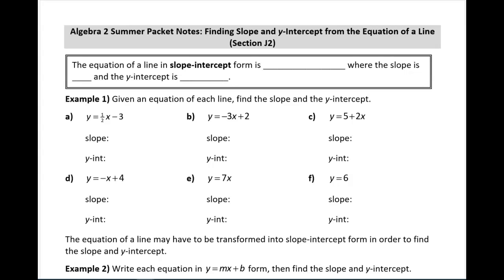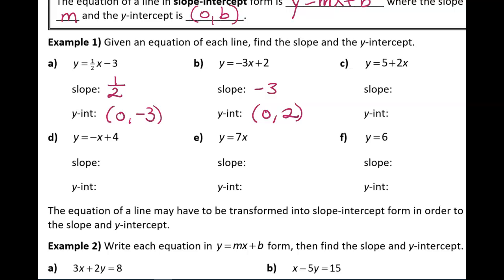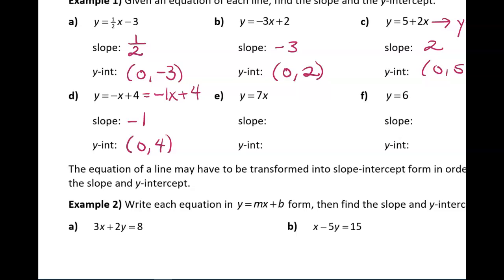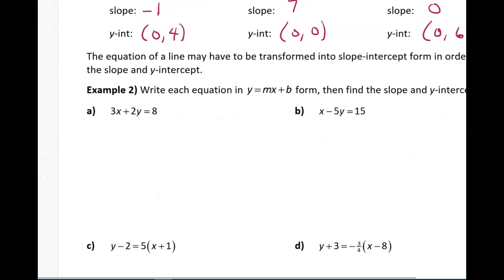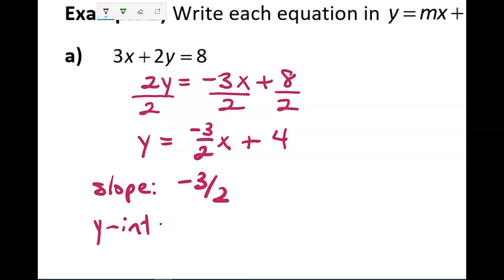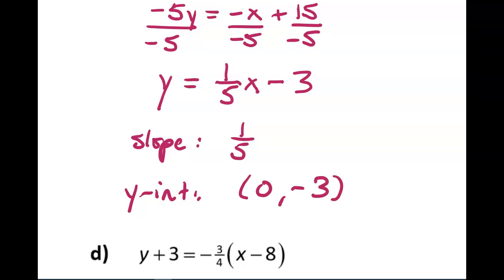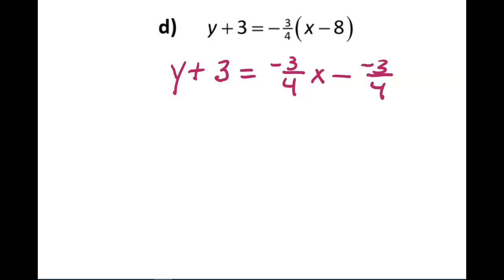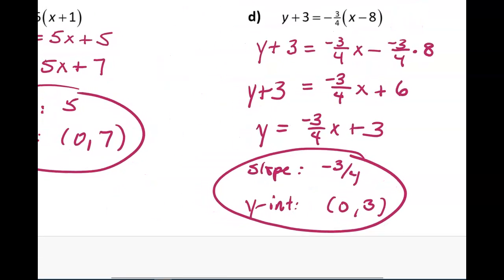Review of Finding Slope and y-Intercept from the Equation of a Line (Section J2)